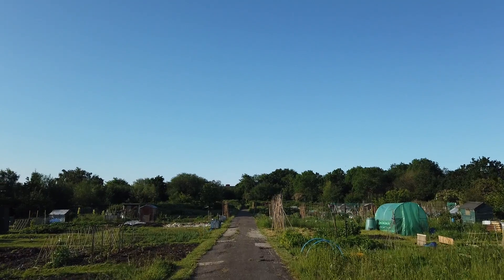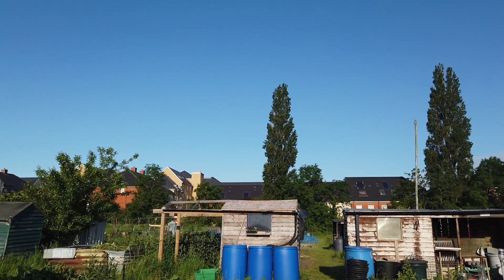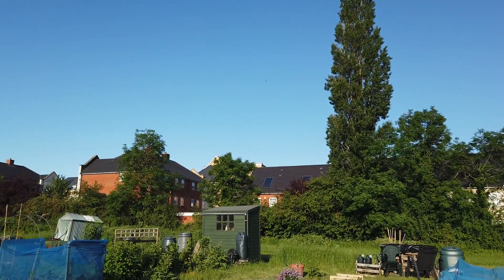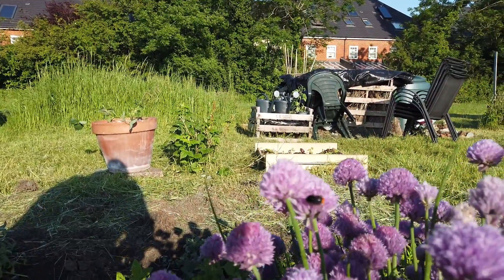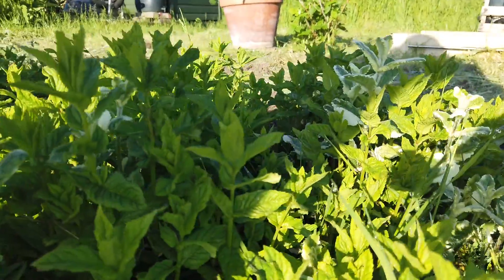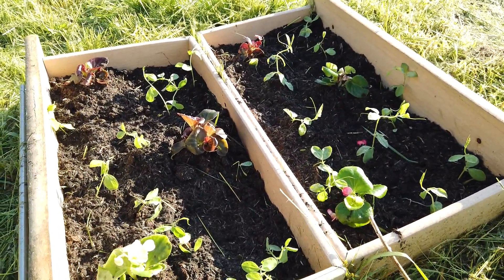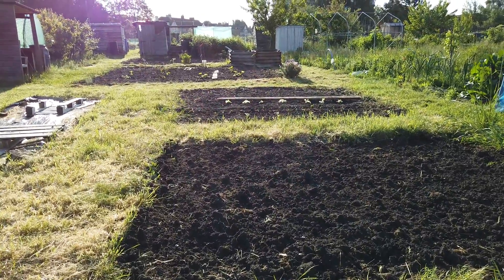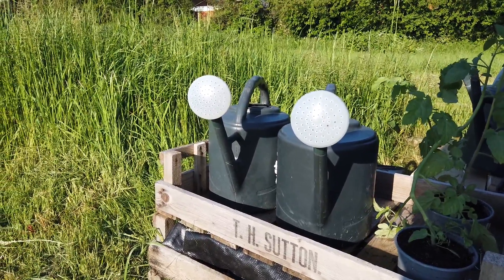Lockdown Walks Allotment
The hard work is beginning to pay off.